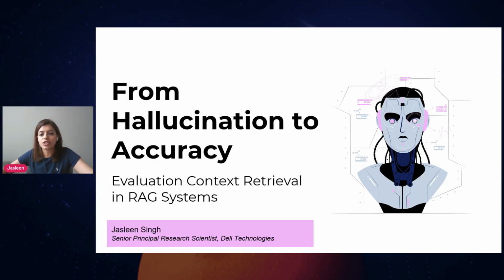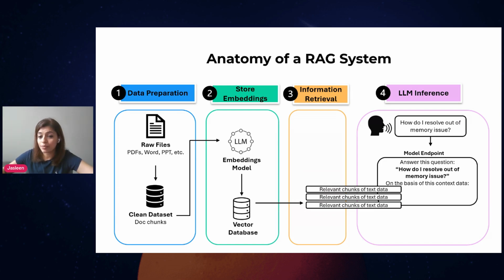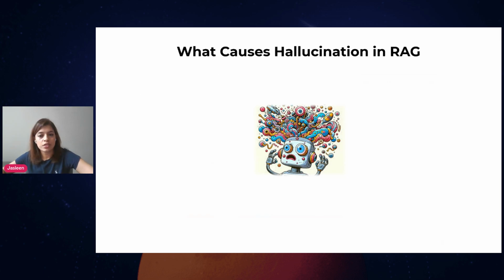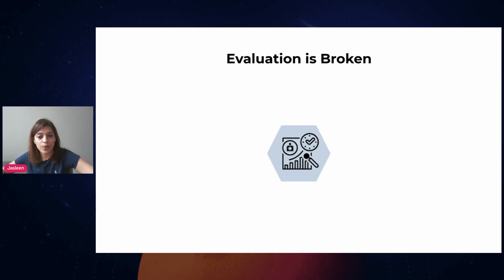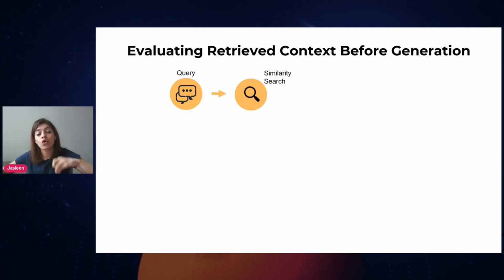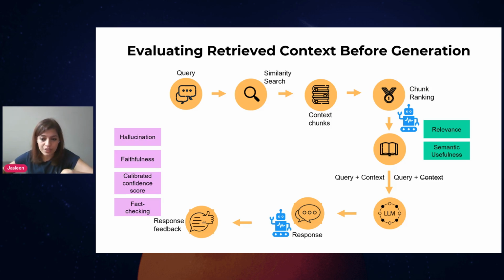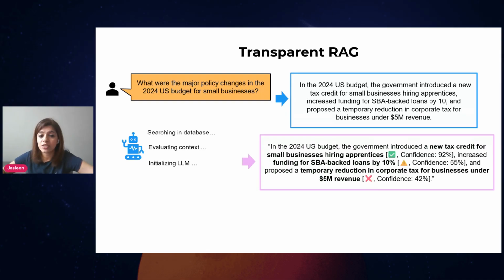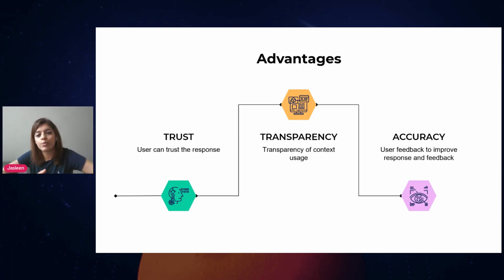Jasleen Singh | From Hallucination to Accuracy: Evaluating Context Retrieval in RAG Systems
In Retrieval-Augmented Generation (RAG) systems, the quality of retrieved context is critical to ensuring accurate and reliable outputs from Large Language Models (LLMs). Poor-quality context leads to “garbage in, garbage out” issues, resulting in hallucinated or misleading responses. Manual evaluation of context retrieval is both time-intensive and costly, often requiring domain experts.